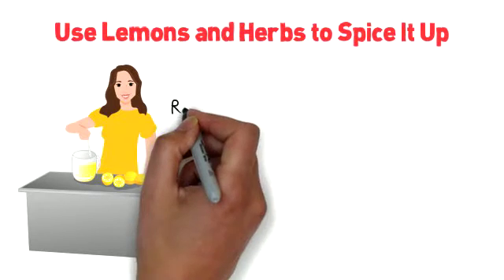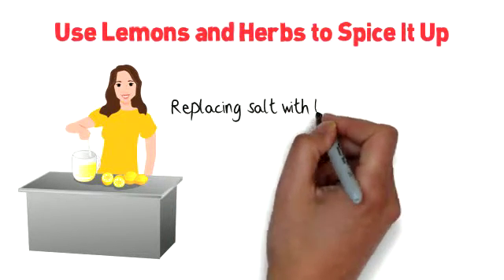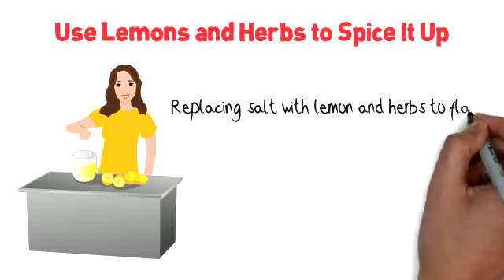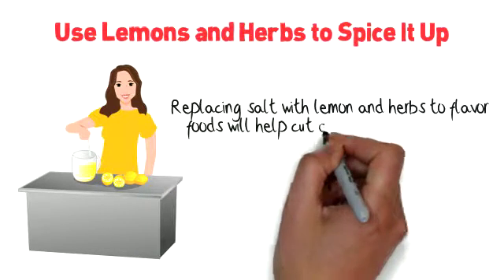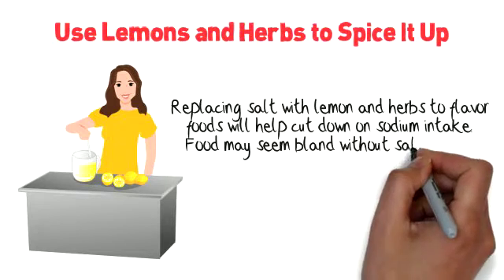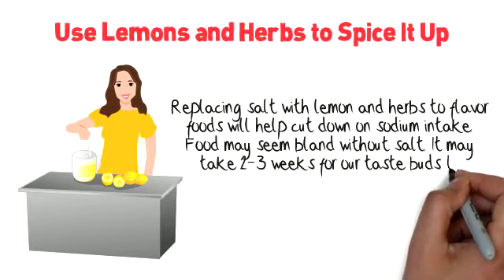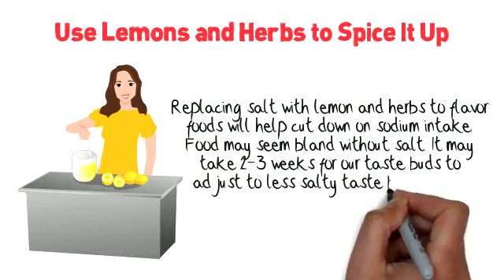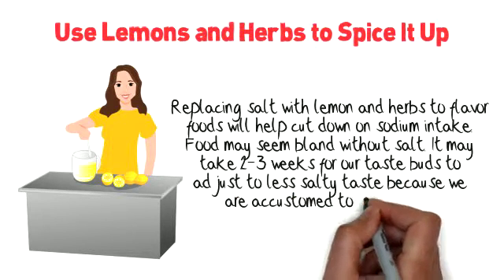Use Lemons and Herbs to Spice It Up